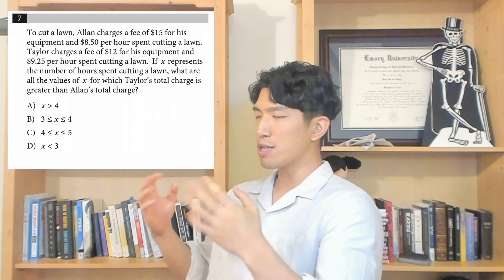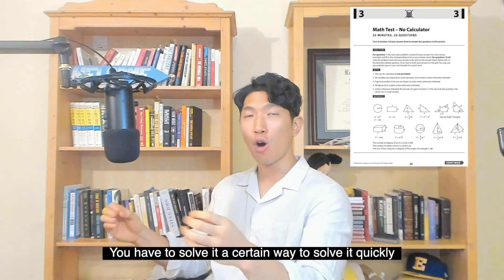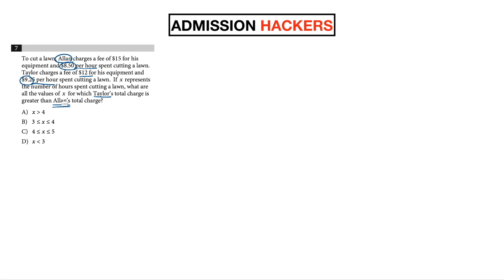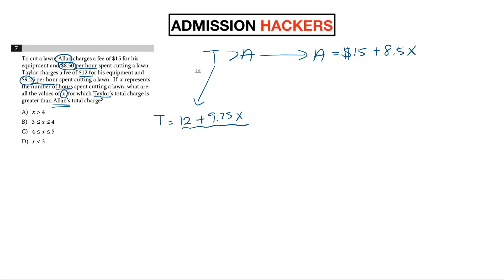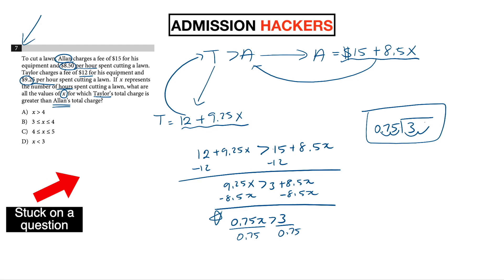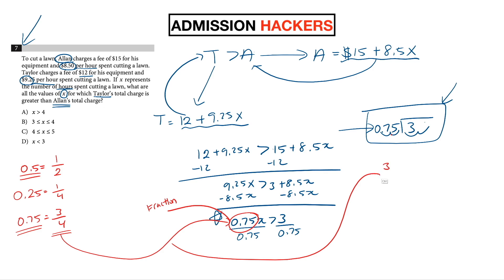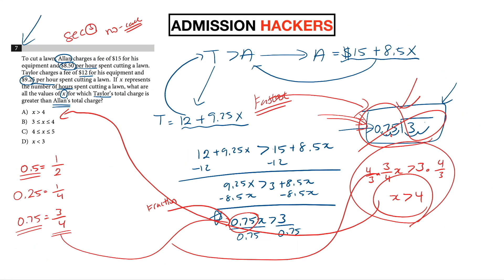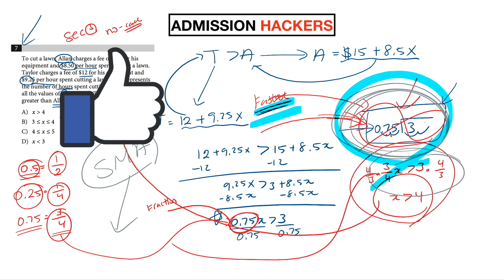He Thought This SAT Math Question Was Impossible - Not Anymore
During our weekly live call at the SAT Math Accelerator, one of the students brought up a question from section 3 - the non-calc section. This one question was taking up a good chunk of time and he was having time issues.

Turns out he was doing everything correctly but ended up having to divide by this crazy complicated number and that was taking up all his time.

You see, the non-calc section is meant to be simple.  Numbers are not supposed to be big or complicated or dividing by these crazy decimals

But there will come a time where you have to divide by these crazy decimals - here's how you do it.
🏫  SAT Prep Discord Server:
📄 SAT Math Study Plan:
⚡️ SAT Math Solidifier [400+ Hard Question Mastery]
🔍 SAT Math Analyzer [Instantly Find Your Weak Concepts]:
☎️  30 Minutes With John [Consultation]
FAQ
Name: John

Chapters
0:00 Start